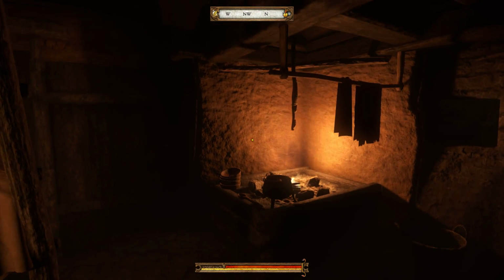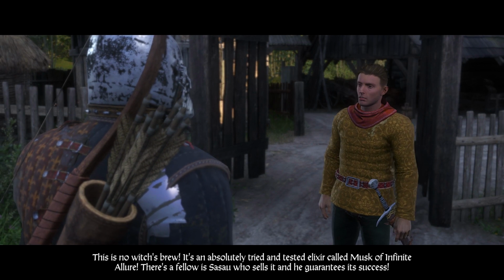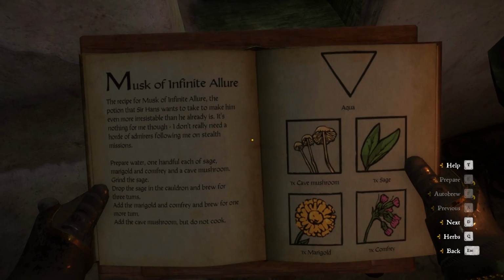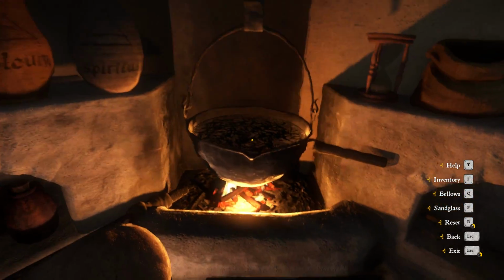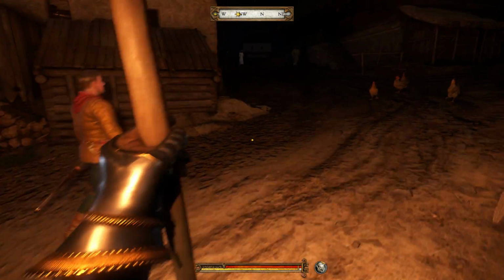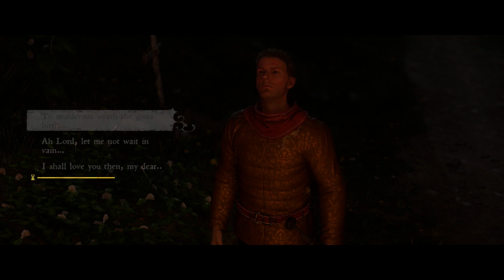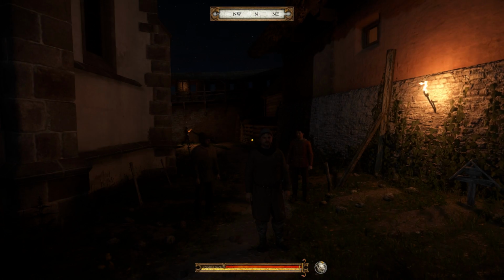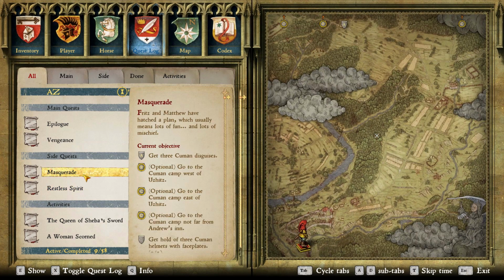Kingdom Come Deliverance - Hans Capon DLC - 3 - Hans Screws It Up!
We did everything Hans Capon asked, will it work out in the end?